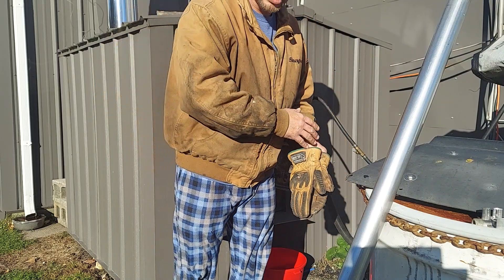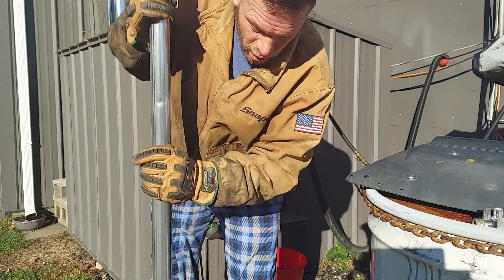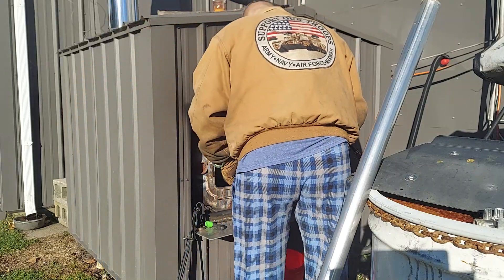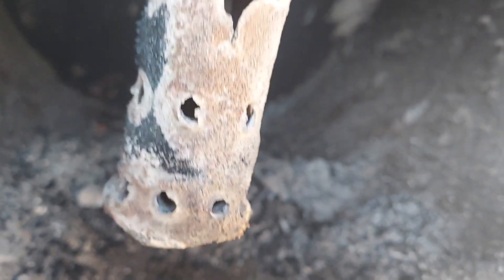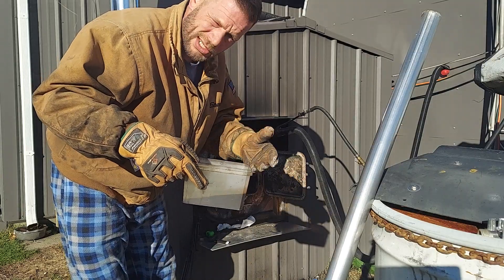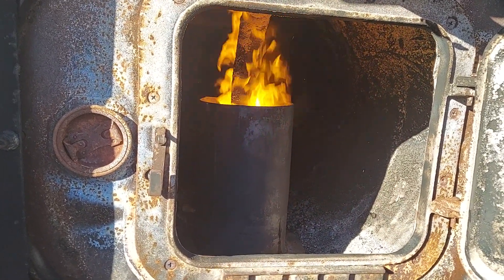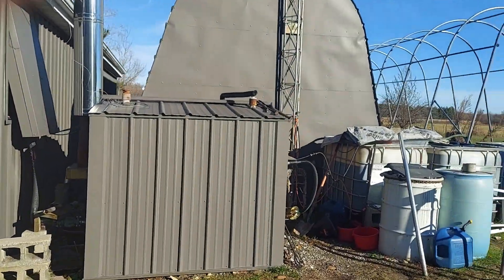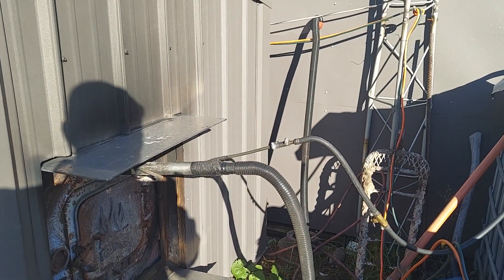How I heat my home for free! Homemade outdoor waste oil,solar,and wind powered boiler.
This video shows how I heat my home and shop for free using waste motor oil. I have been doing this for three years. I enjoy showing you how I have become less dependent on the big companies that are dictating how we live. I want to be ready for anything, and using alternative fuel sources is one way I can prepare for the uncertain future. I  hope you enjoy the video, and if you have any questions, please comment. I take the time to read and respond to every question or comment.